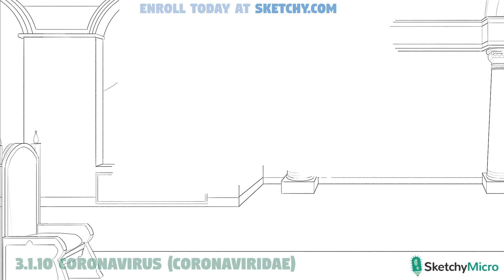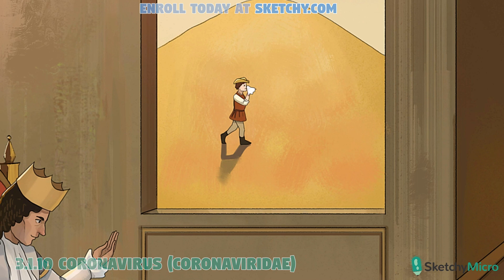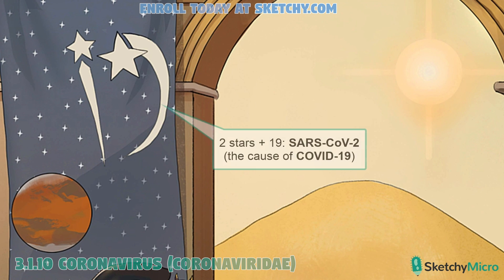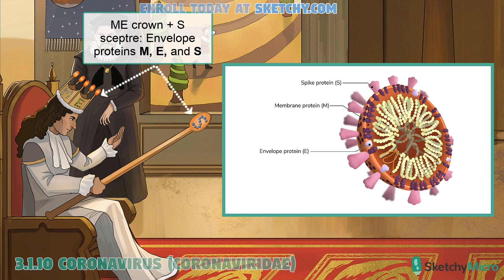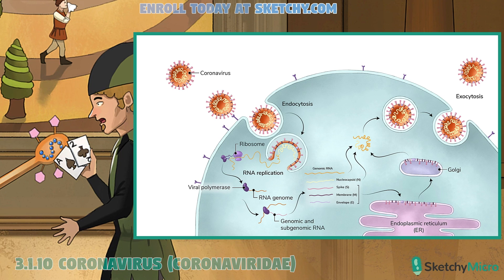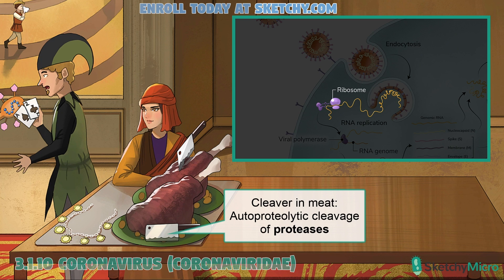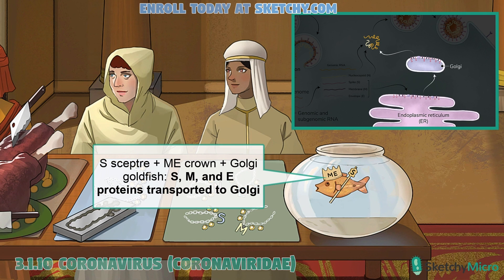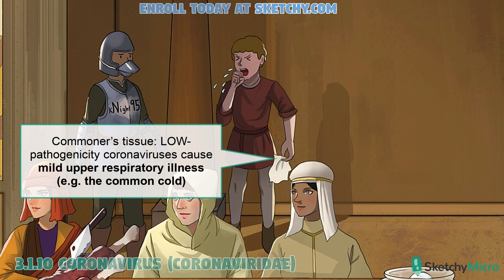Sketchy Medical - Coronavirus (Coronaviridae) [UPDATED]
Coronavirus dominated 2020. Once upon a time we said this was a low-yield topic. Sadly, this is no longer true. This week, we updated Sketchy Micro with a brand new Coronavirus sketch.

Sketchy Micro is part of Sketchy Medical, which features this sketch, includes 800+ lessons covering high-yield topics for your preclinical and clinical years in one combined program which also preps you for USMLE Step 1, Step 2, wards and shelf exams.

We cover Microbiology, Pharmacology, Pathophysiology, Biochemistry, Ob/Gyn, Surgery and more!

From the tale of the golden staff of Aureus to the heist at Park & Sons bank… Adventure awaits!